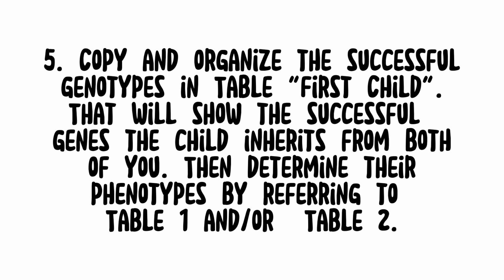SIMULATION ACTIVITY_SARION PRINCESS A. BSED-2B